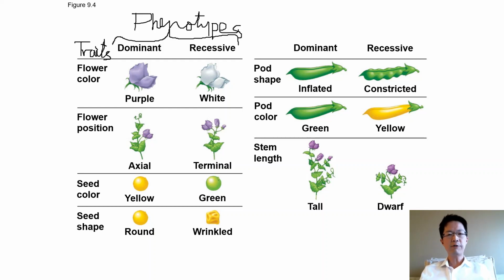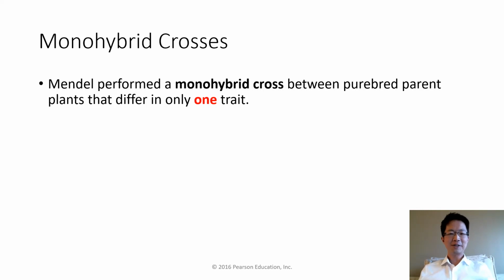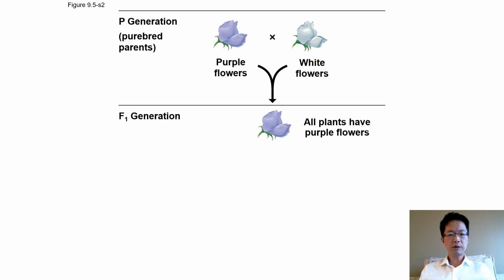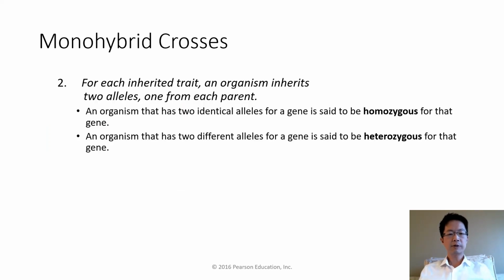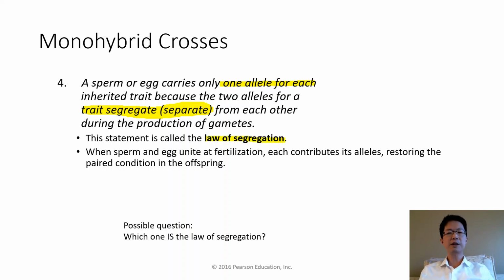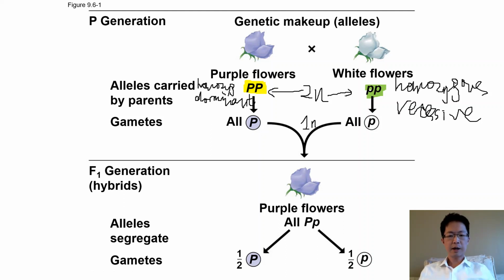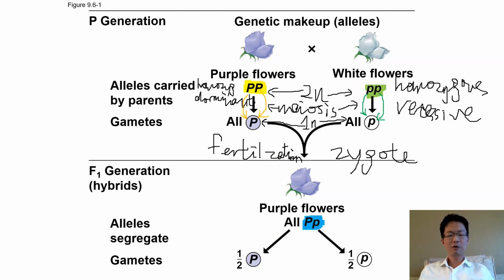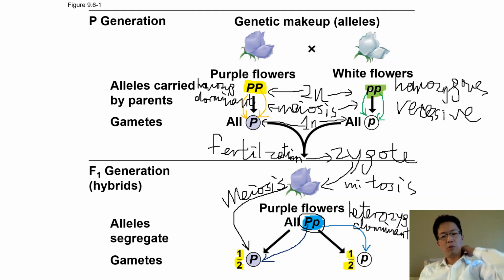Module 12.1 Genetics with narration 2/10